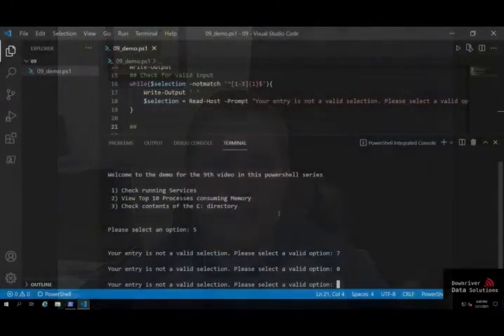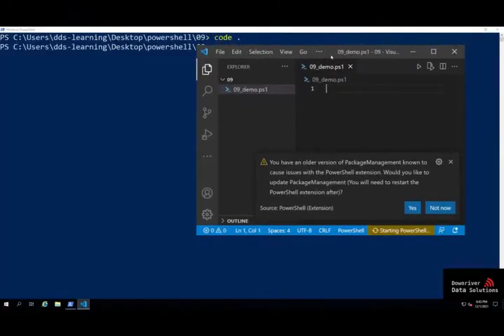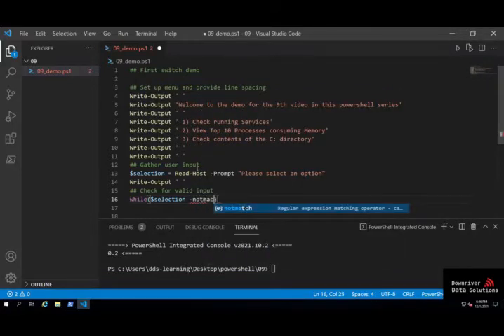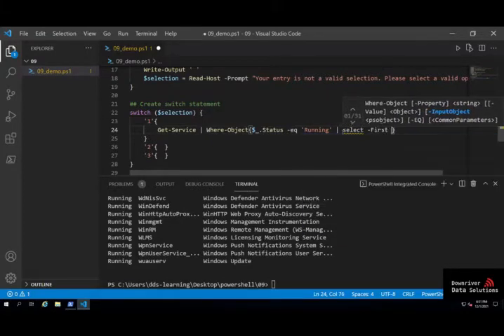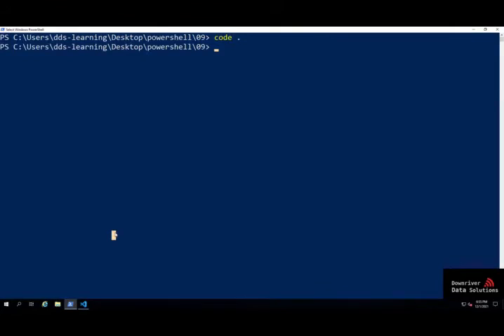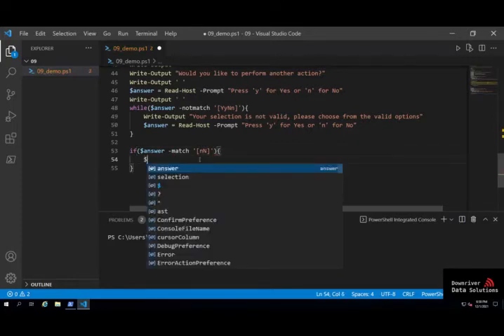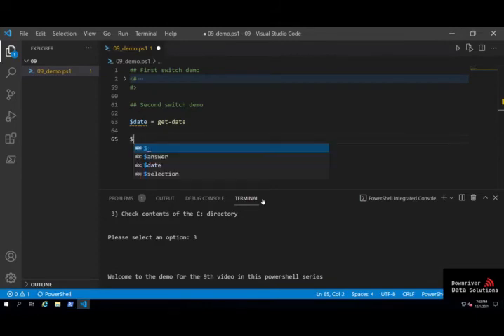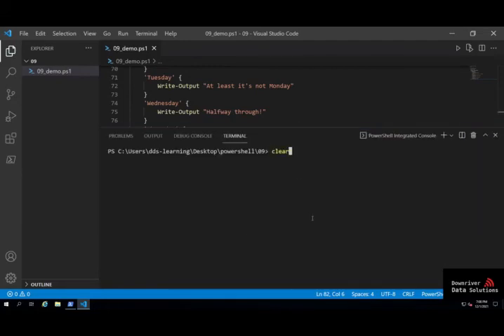Powershell Scripting - Part 9 Switch Statements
In this video, we cover the basics of Switches in Powershell with a quick presentation and a few demos. We work with regular expressions and looping back through an entire program, both of which are new topics in this series.

The demos are a bit longer in this video to cover the extra topics. You can learn more about Switch statements at the following link.

To watch the playlist from the beginning, click below.